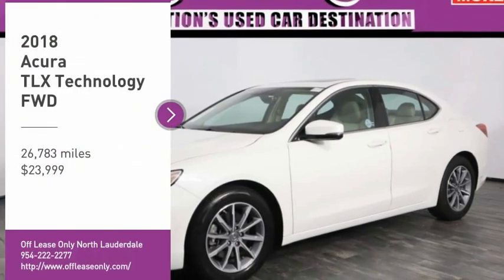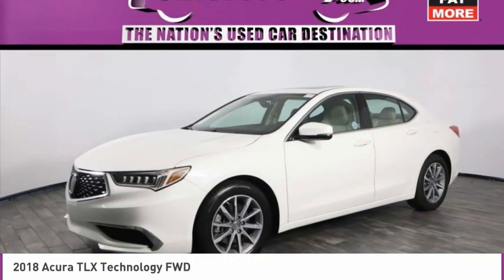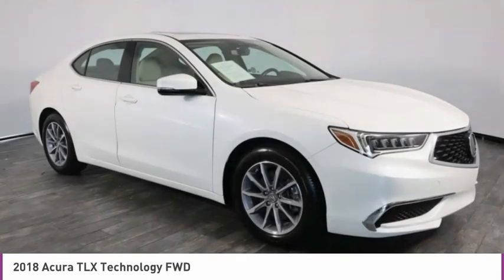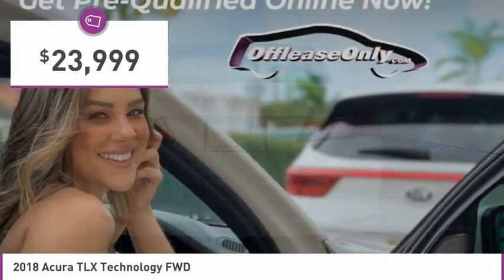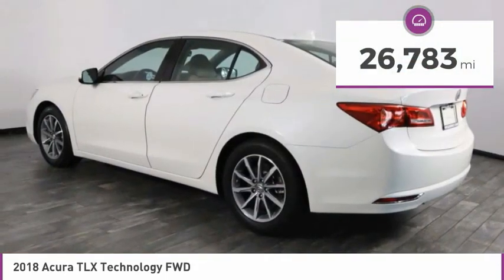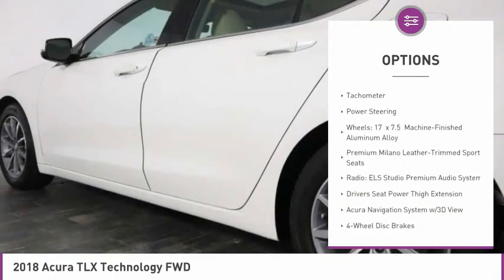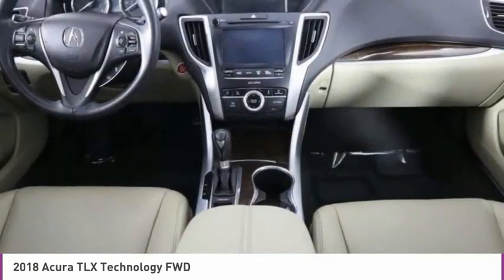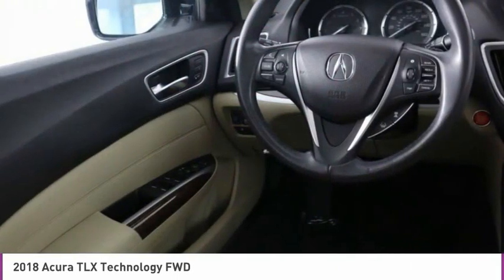2018 Acura TLX B331685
2018 ACURA TLX North Lauderdale, FL
Stock# B331685

827 South State Road 7

*206 Horsepower | Heated Front Seats | Navigation | Sunroof | 35 mpg*
Save Big; Original Price was $37,695. Our 2018 Acura TLX Sedan with the Technology Package is bold and aggressive in Bellanova White Pearl! Powered by a 2.4 Liter 4 Cylinder that offers 206hp while connected to an innovative 8 Speed Dual-Clutch Automatic transmission to command with ease. With Precision All Wheel Steering, our nimble Front Drive Sedan promises a confident ride with brilliant handling along with near 35mpg on the open road. Our TLX is sleek and sporty with a modern flair. It features highly-illuminating Jewel Eye LED headlights and a power sunroof.
Sit back in our TLX and enjoy adjustable heated perforated Milano leather-trimmed seats and notice the wealth of amenities including Acura Personalized settings, rain-sensing wipers, push-button start, ambient lighting, and GPS-linked climate control. Command your drive with the On-Demand multi-information display, AcuraLink The Next Generation, Navigation with real-time traffic, and other innovations.
Once again, our Acura TLX has been meticulously engineered to keep you out of harm's way with safety features including a multi-view rear camera with dynamic guidelines, advanced compatibility engineering, collision mitigation braking, adaptive cruise control, lane keep assist, blind spot/rear cross traffic monitor, and more. Reward yourself with this automotive masterpiece!